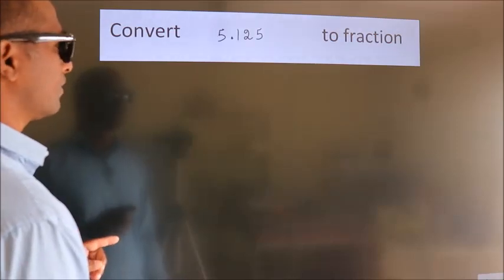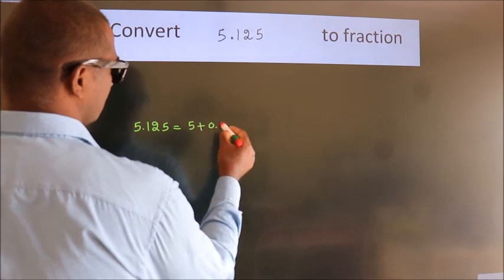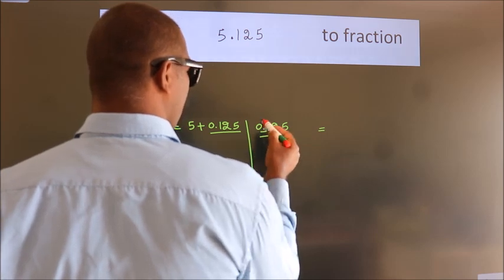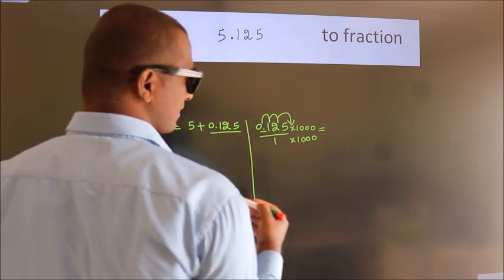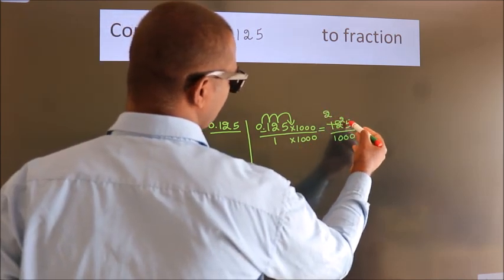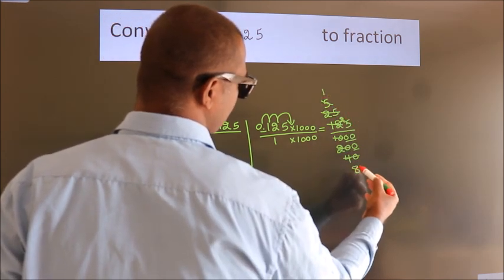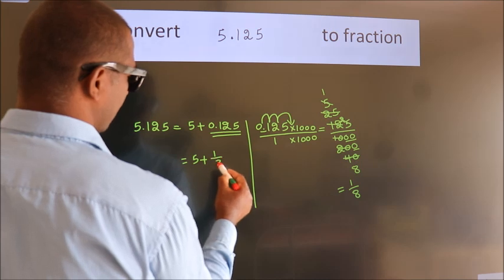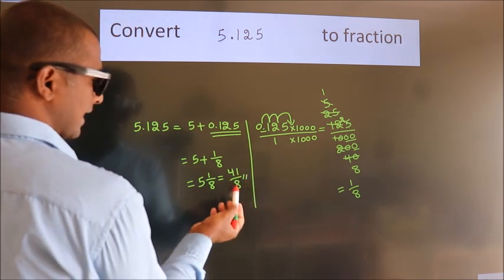CONVERT DECIMAL 5.125= ?/? TO FRACTION